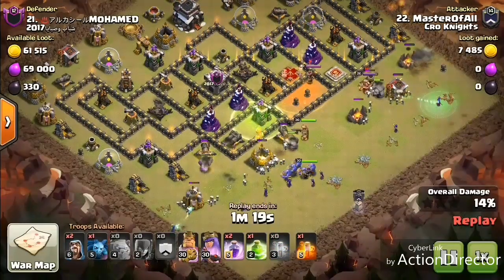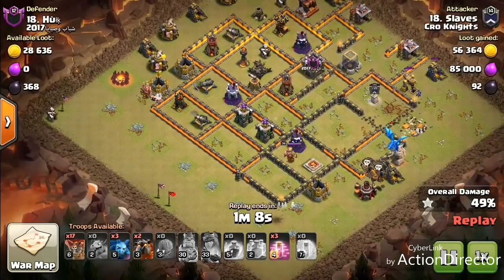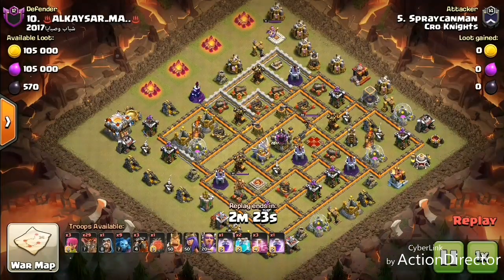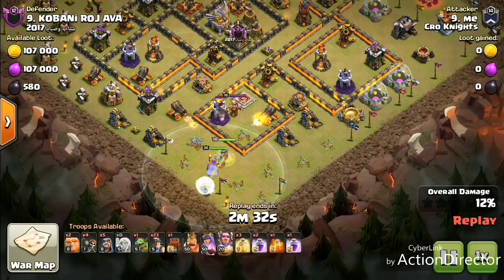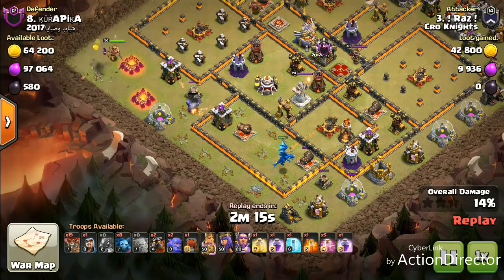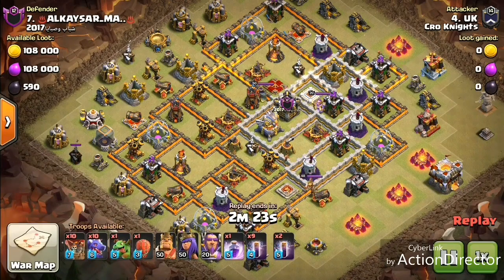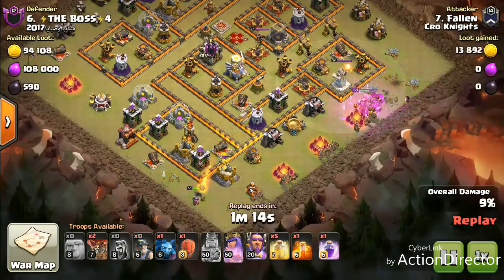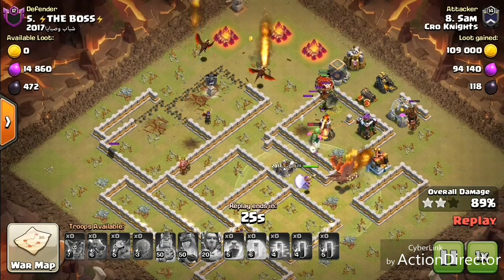Cro Knights War Recap | 8 War Strategies | Clash of Clans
Cro Knights War Recap

We Were Invited Over To Check Out A Great
War That Cro Knights Had In Their Latest War.
Amazing Attacks, Large Variety In Styles.

11 Attacks Today, 8 Different Strategies.

Townhall 9:
1x Skele Donut
1x GoWiBo

Townhall 10:
1x Electrone
1x DragBat

Townhall 11:
1x Electrone
1x QW Miner
1x GoBoLaLo
1x Mass Miner
2x DragBat

Townhall 12:
GoBoHo